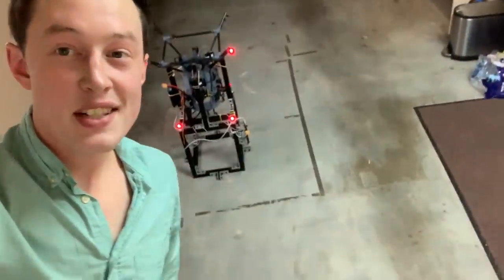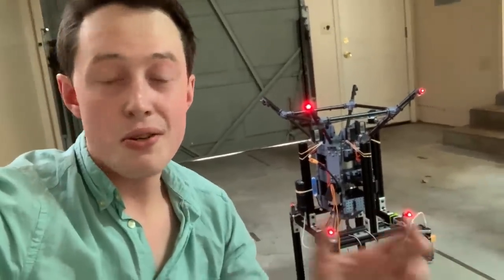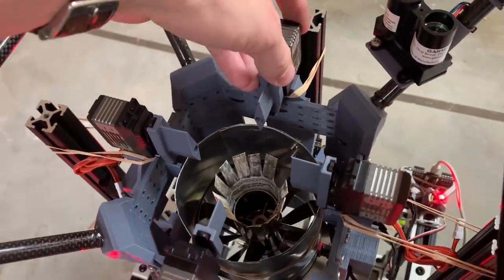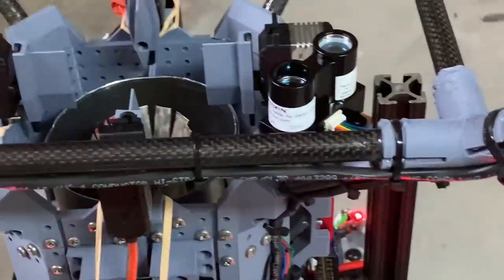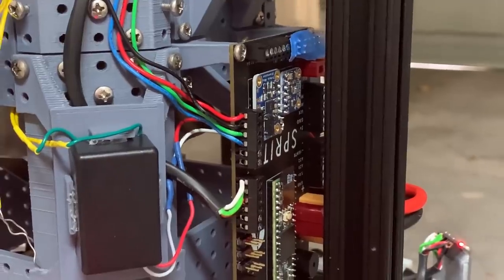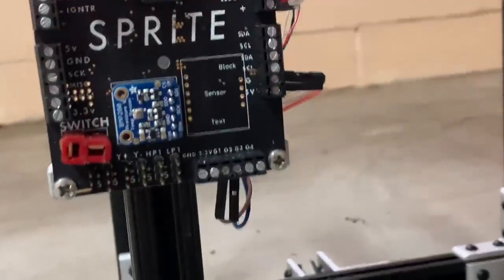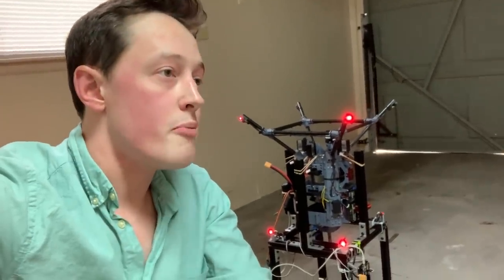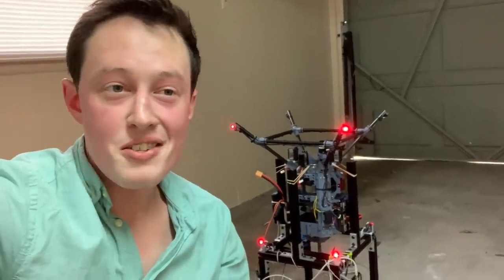What Is Sprite?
Hope things make a bit more sense on this project now! Still have lots to figure out, fingers crossed we can get hoppin before 2020 :)
Thanks again to VectorNav for sending the VN-300 IMU/AHRS as a sponsorship for this project!